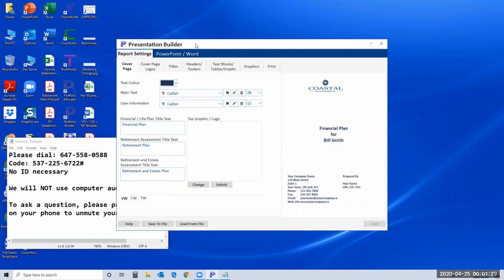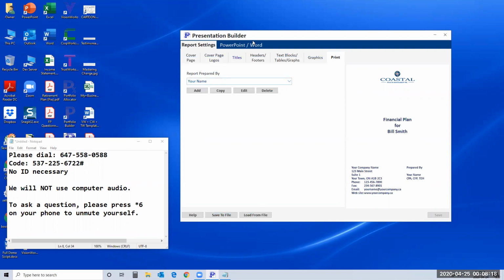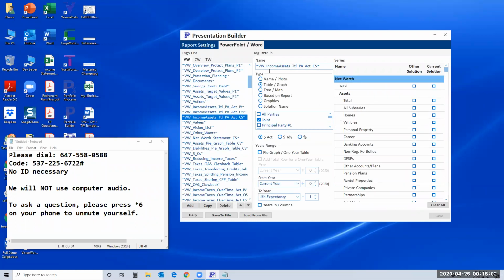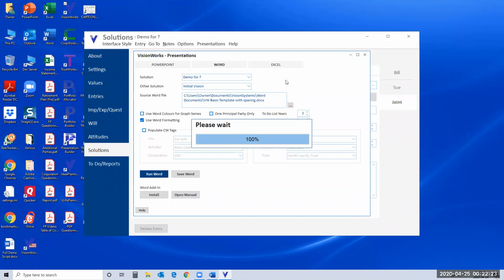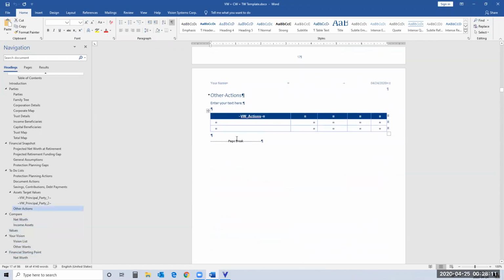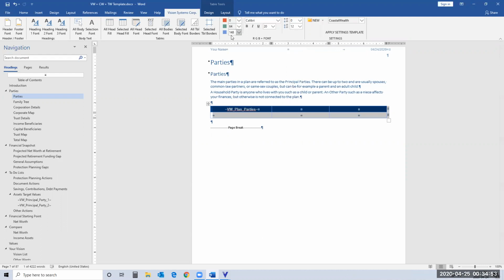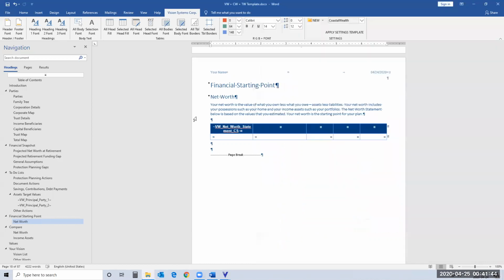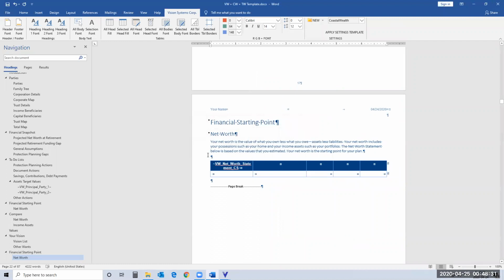Presentation Builder and Tags